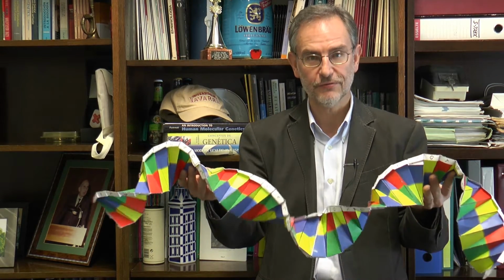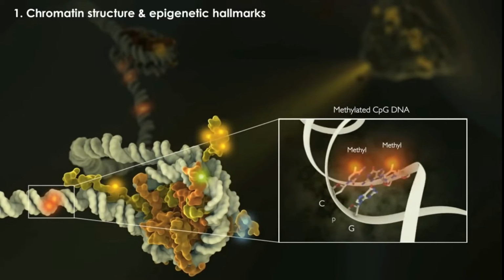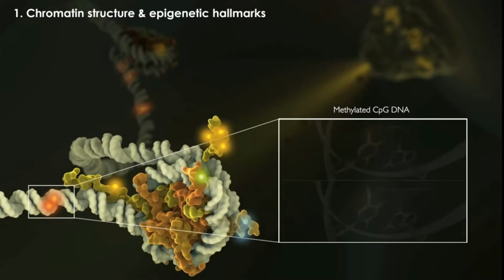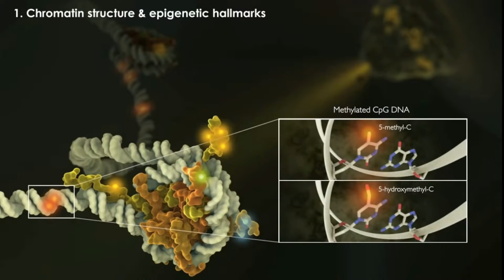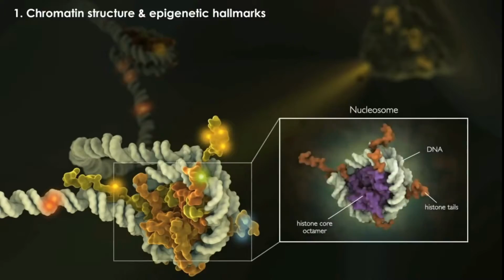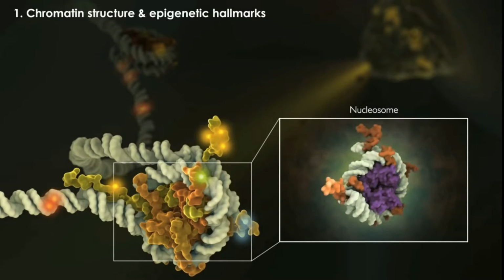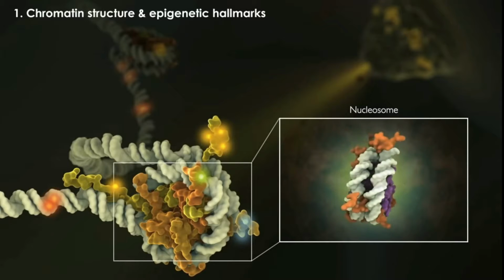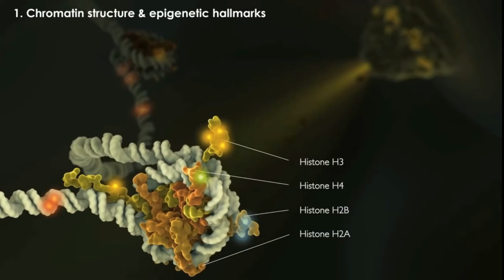MOOC How Genomes Evolved- 5.3. Epigenetic changes in the human lineage (Universidad de Navarra)